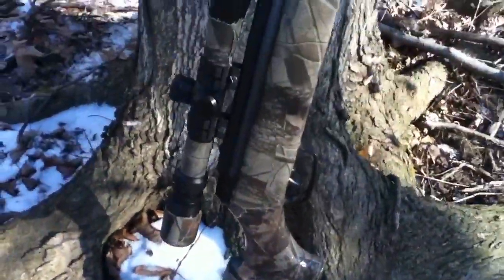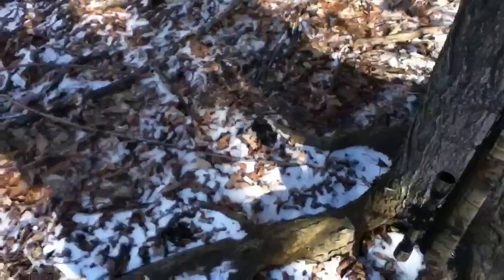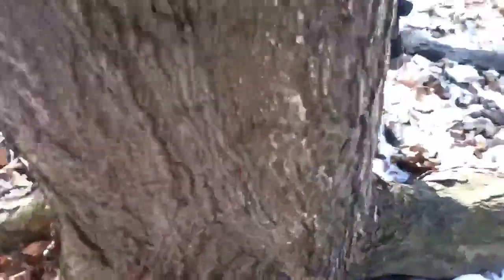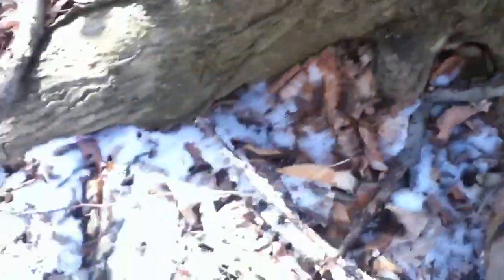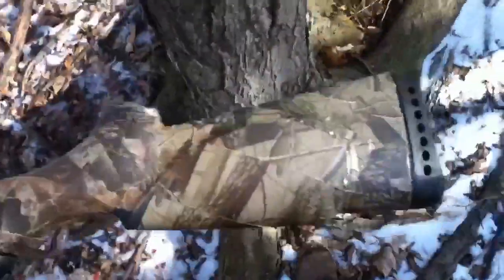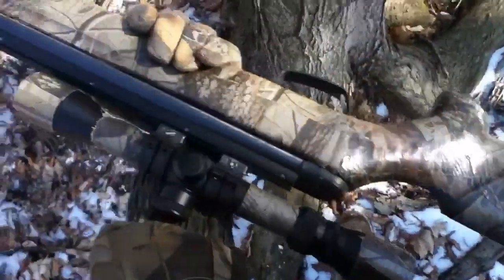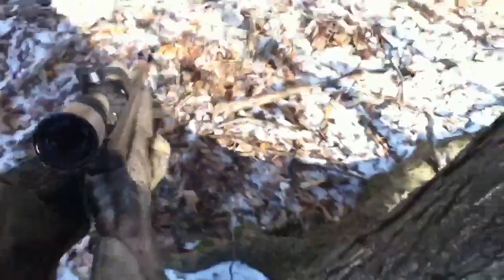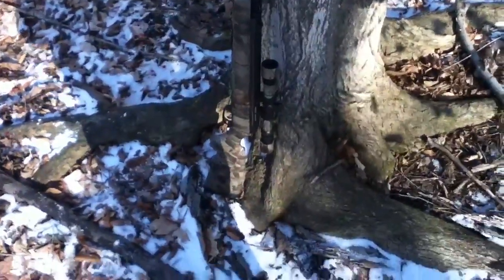Crow hunting with Gamo shadow express